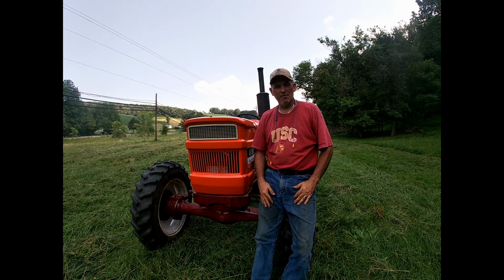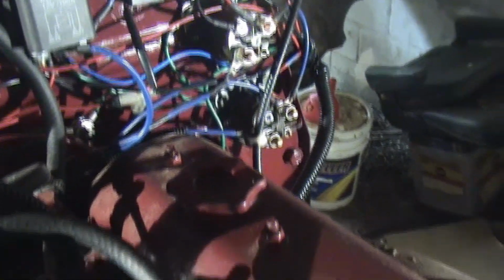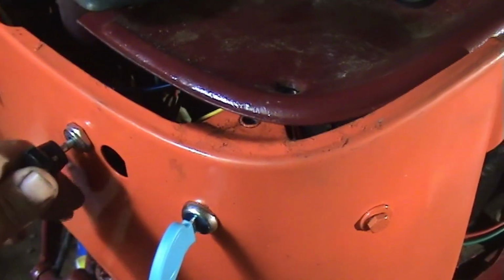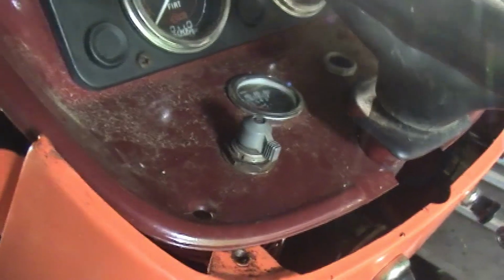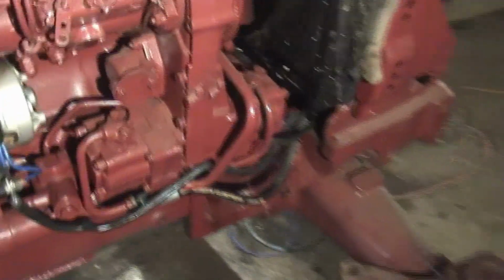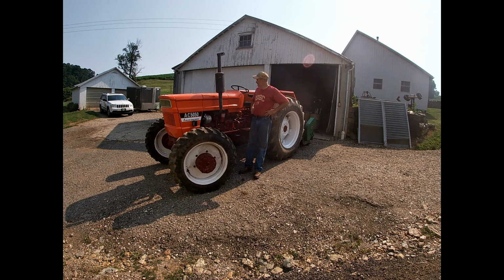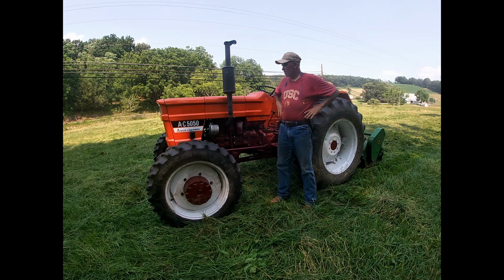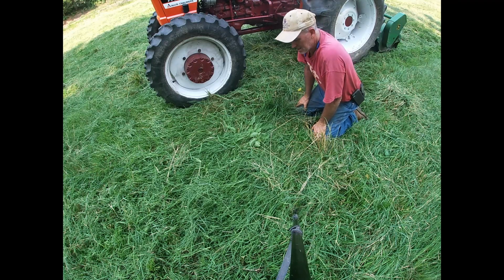Rebuilding and testing an Allis Chalmers 5050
The Allis is finely rebuilt and now it's time to try it out!

Equipment Used:Allis Chalmers 5050 Wheel Tractor

Music Credit
Artist:  Jimena Contreras
Song:  Violin Huasteco
Song:  Fiesta Jorocha

Tags:Grass fed Grass finished Pasture poultry Sustainable farming